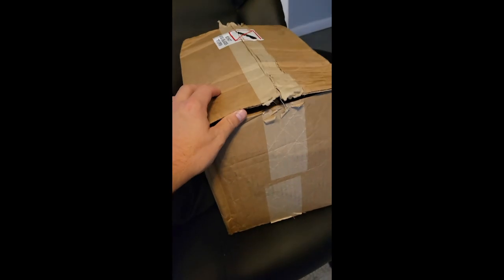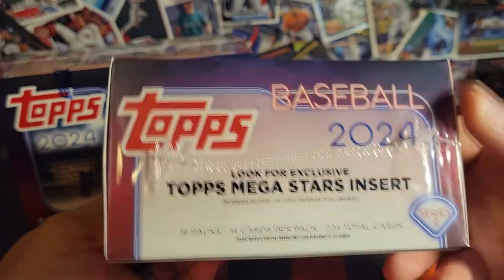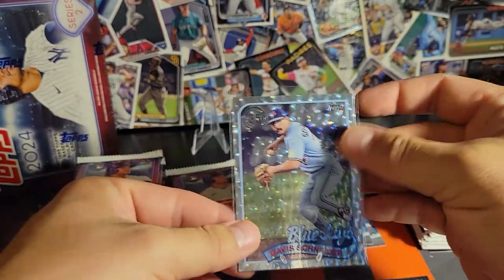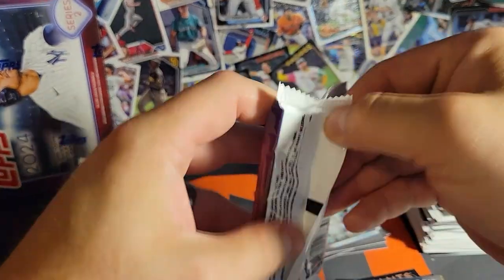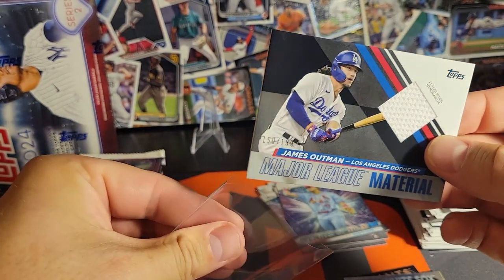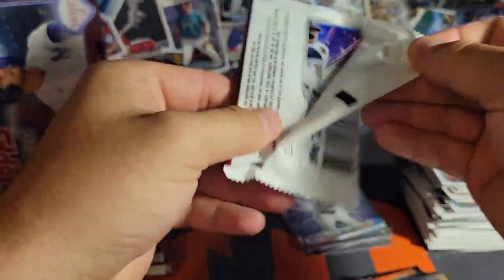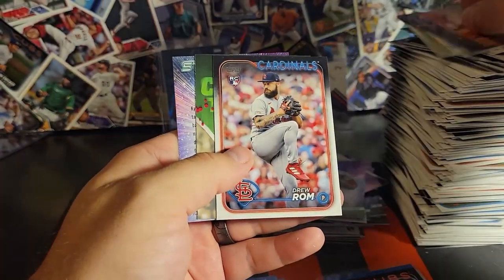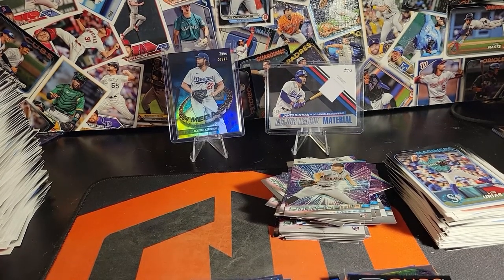Topps Megastar Pull! 2024 Topps Series 2 Fanatics Monster Boxes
come in and check out these Monster boxes I bought from Fanatics. Pulling some great parallels and we got a Mega Star insert! the monster box format is growing on me.